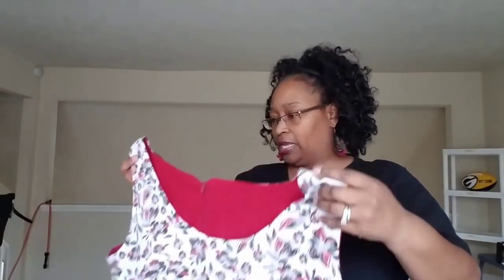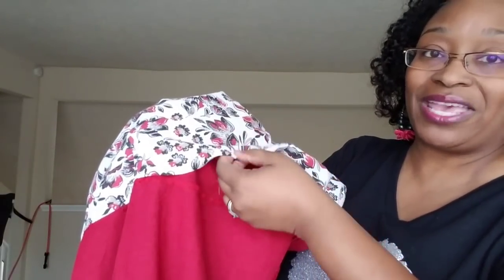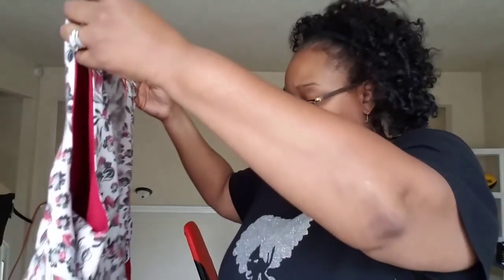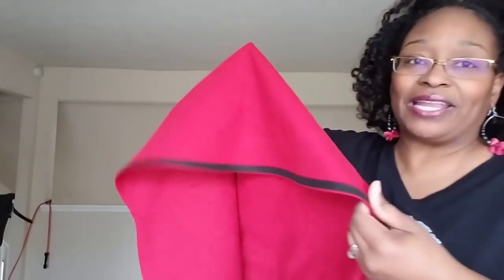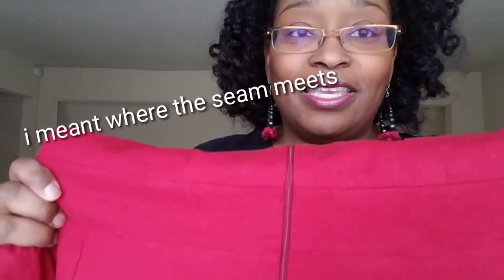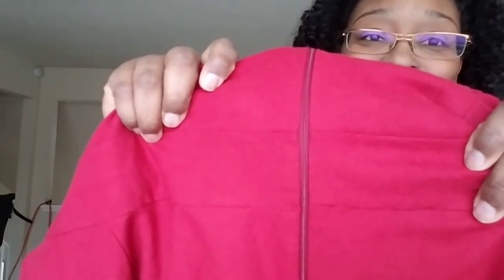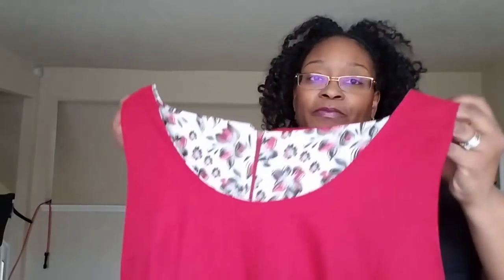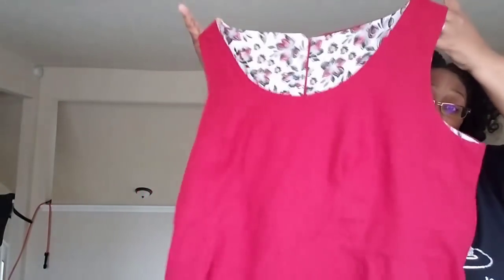[220]Sewing| littlereddressproject 2017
Quick video about my dress for the littlereddressproject hosted by Renata of RunningNStyle and Rosa from Sewn. Link to their channels are below.